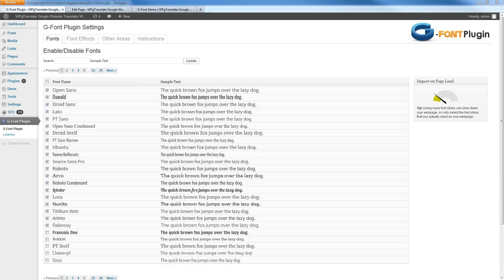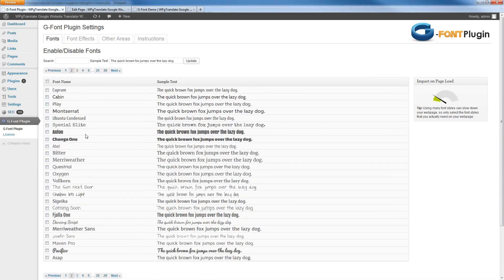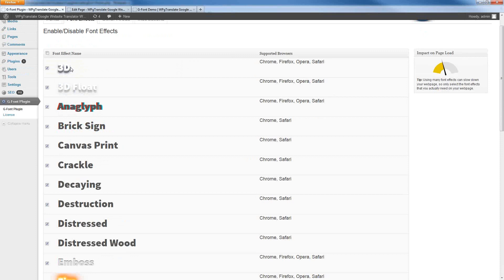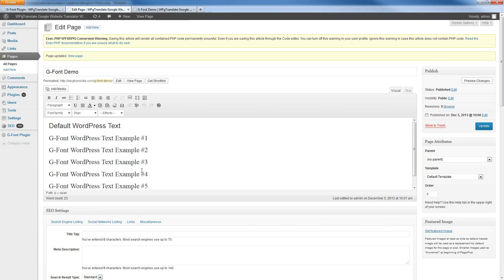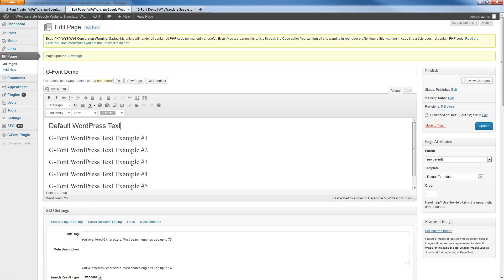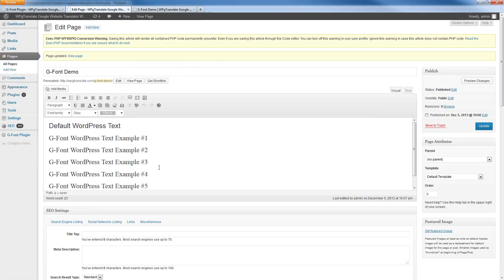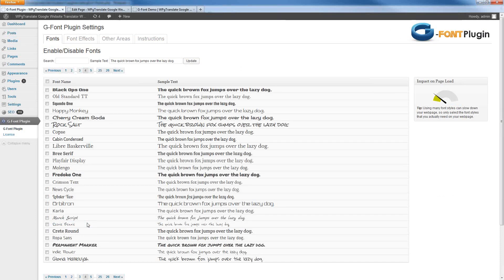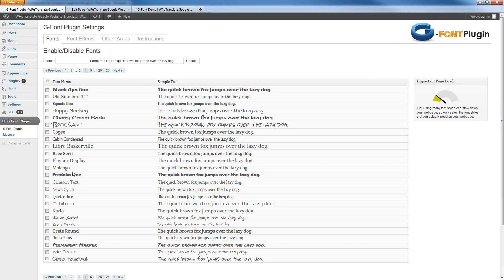G-Font 2.0 Plugin Imports Hundreds of Google Fonts into WordPress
Get creative with your WordPress sites with hundreds of fonts and font styles:

G-Font 2.0 is a WordPress plugin that every site owner should be using because it allows you to transform boring websites into stylish, interesting websites without the need for complicated and confusing CSS coding.

Google Fonts offers one of the best online font-family and font effect libraries available online, but it can be confusing and difficult for the average WordPress user to try to integrate it manually.

With this software, you can simply select the fonts you want to add them to your post/page editor so you can easily design your text content.